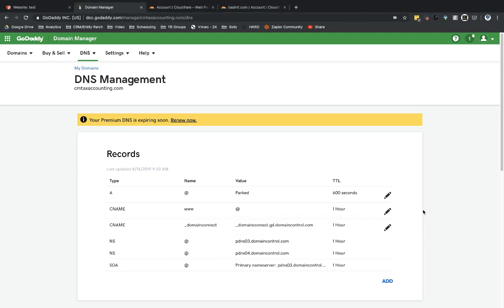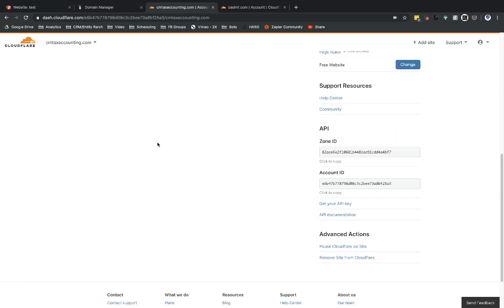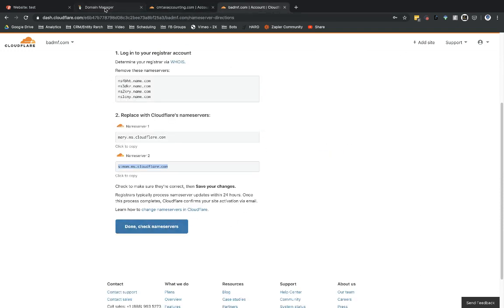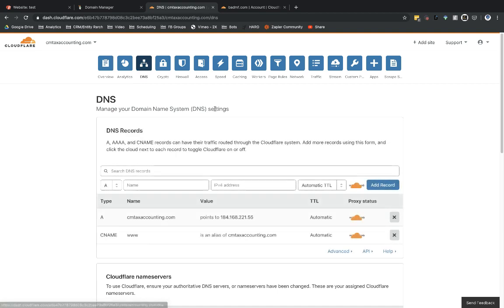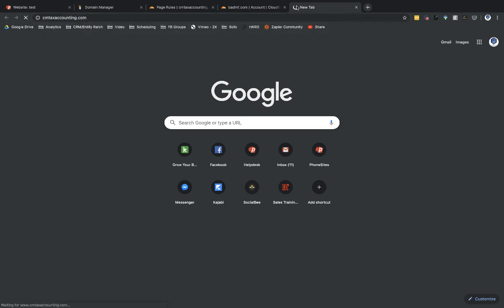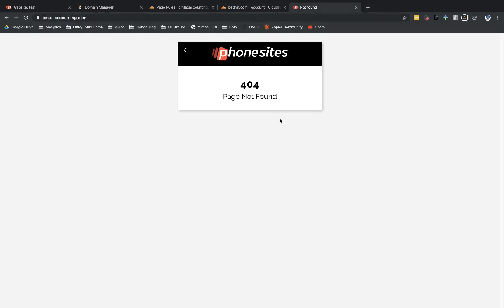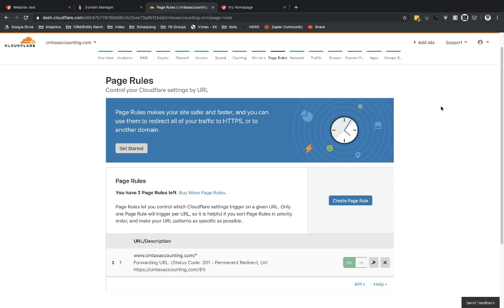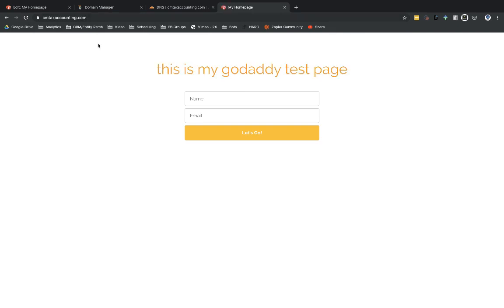PhoneSites Training - How to Set Up A Custom Domain Using GoDaddy & Cloudflare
If you bought your domain already through GoDaddy, please use Cloudflare to manage your DNS records. If you haven't bought a domain yet, please do not use GoDaddy. Please use Google Domains instead.

Quick intro to domain lingo:
- A domain is a name of a site, e.g. google in google.com
- A TLD or top level domain is the "dot com" in google.com, or the "dot net" in
- A subdomain is a division of a domain, e.g. mail.google.com loads Gmail

For each PhoneSites account, you have an unlimited number of subdomains that you can use for sales funnels. The default when setting up a new sales funnel is to use a subdomain of phonesites.com.

Don't want to use a subdomain of phonesites.com? Want to use your own? Watch this training to learn how to add your own "custom" domain for your sales funnel.